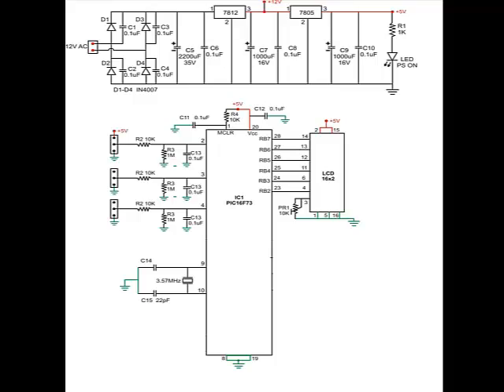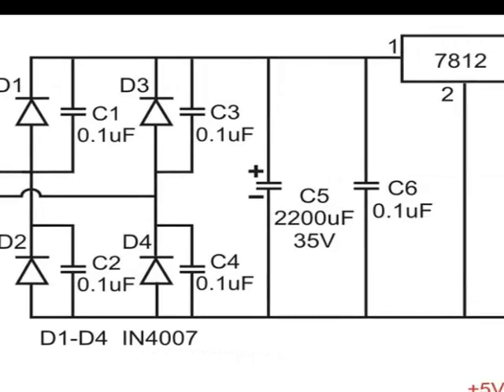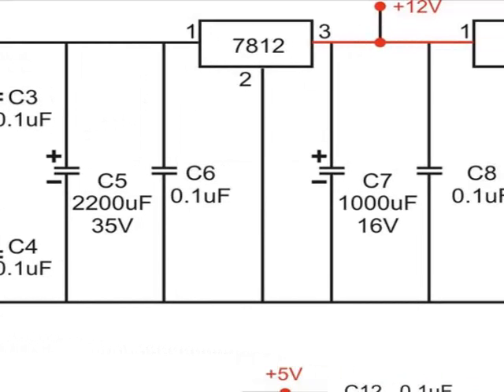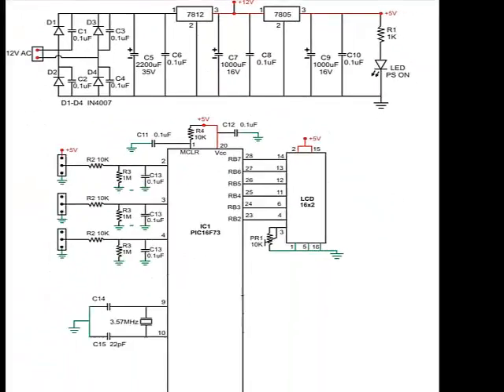Underground Cable Fault Detector